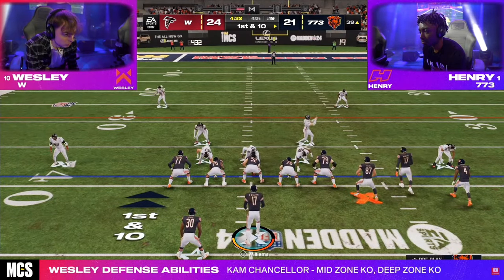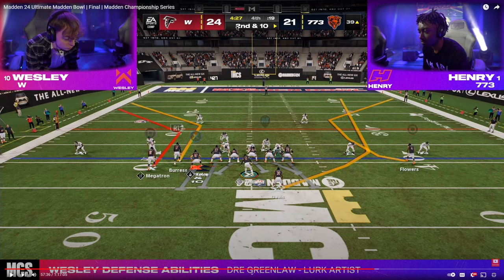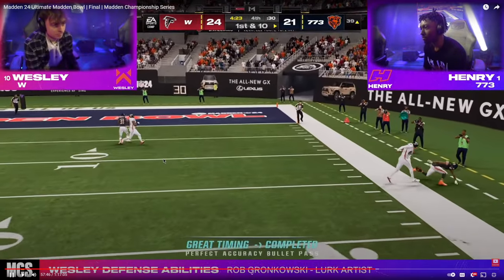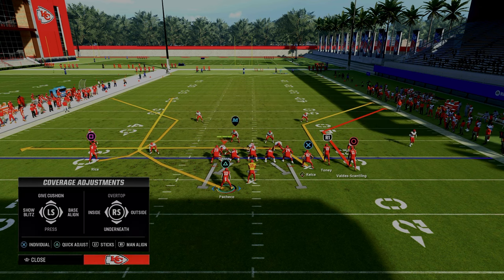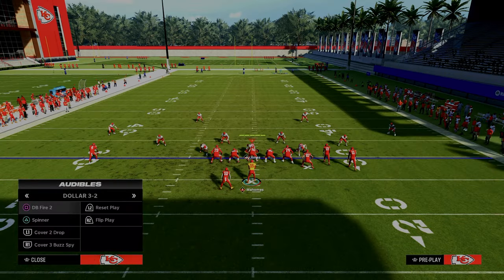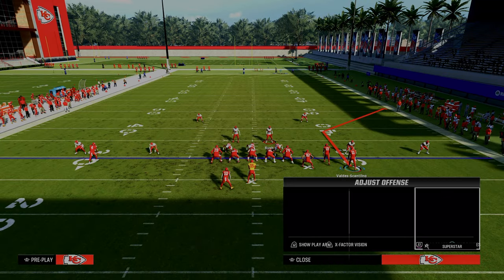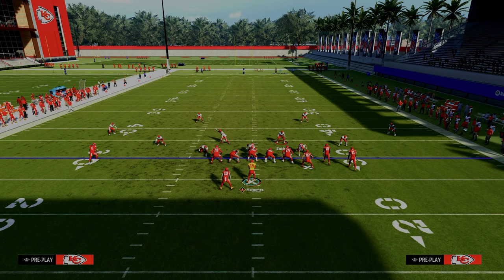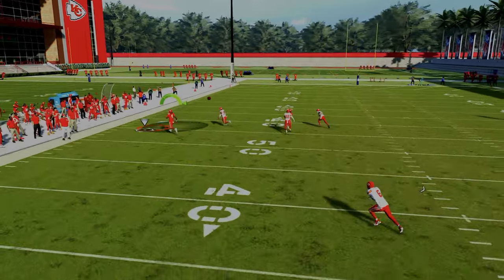The Play That WON HENRY $1,000,000